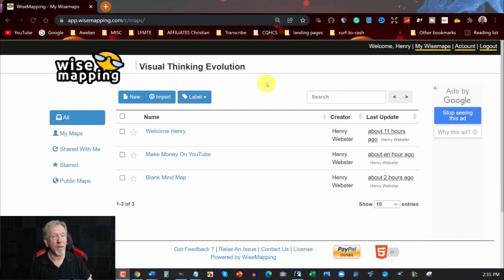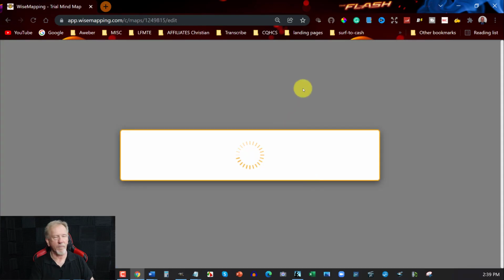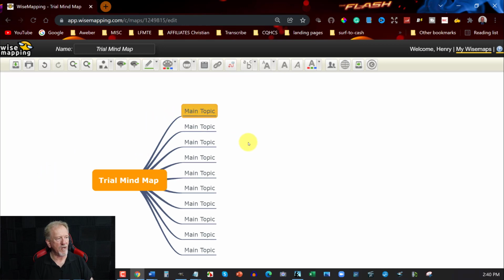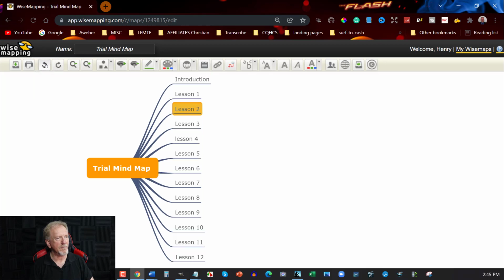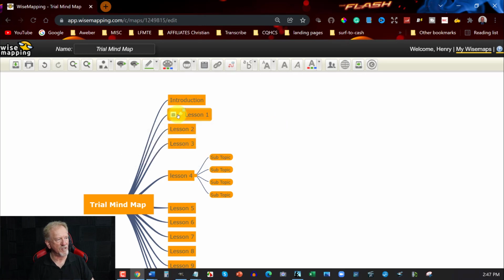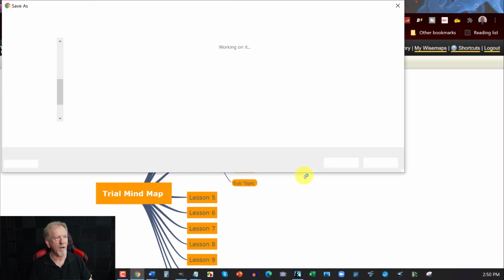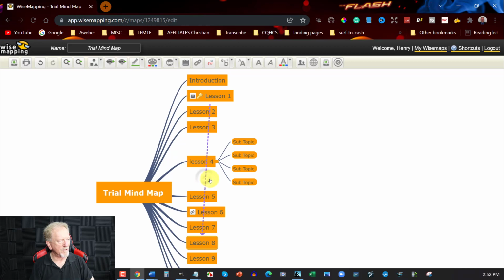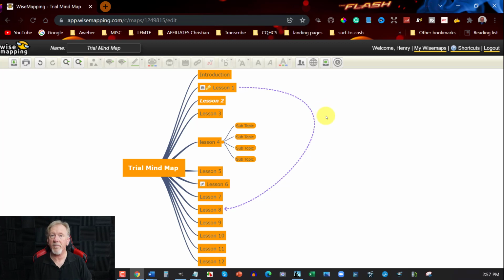#1 Best Completely Free Mind Map Online - 2022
In this video, we will be discussing #1 Best Completely Free Mind Map Online - 2022
Today we are speaking about the #1 Best Completely Free Mind Map Online - 2022. If you do not know what WiseMapping is it is a free mind mapping tool. Personally, I believe this is #1 Best Completely Free Mind Map Online - 2022. When a person is preparing to create a digital product or is wanting to create a sales funnel then mind mapping software is a must.  WiseMapping is as far as I am concerned the best free option and the best mind mapping software free. I use this mind mapping tool all the time. WiseMapping mind map tool is the best free mind map around. As far as free mind map tools go WiseMapping it the top mind mapping software. So why do I say that firstly I have to say it is a really easy mind map. Most free mind map software is complicated and has a huge learning curve. Not this mind maps. So my verdict is that WiseMapping is the best free mind map tool 2022, and the best mind map software for windows. A good free mind mapping software can help keep you organized so you can make money online. It is free because it is open source. SO Enjoy the software

If you need equipment for your YouTube Channel
Product Code: ProductCreationFormula
Pick Up My Favorite Rewriter Quillbot

00:00 Intro
00:41 Intro To WiseMapping
01:24 Announcing My PLR Launch
03:15 How To Create A Mind Map In WiseMapping
10:10 How To Save Your Mind Map
10:26 How To Export Your Mind Map
12:02 Further Site Tour
15:41 Joke Time
16:01 Conclusion
16:22 End Screen